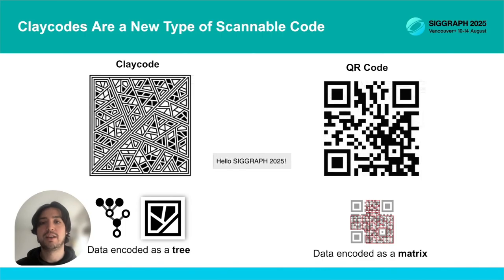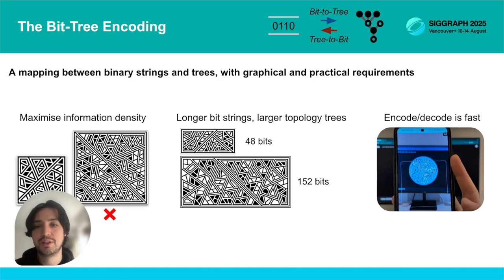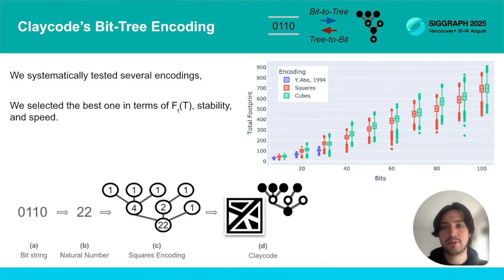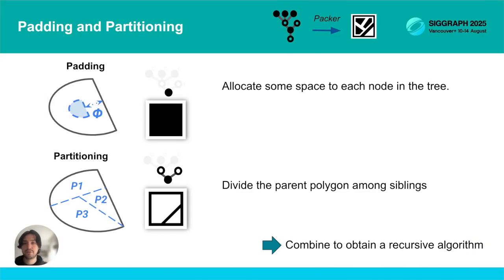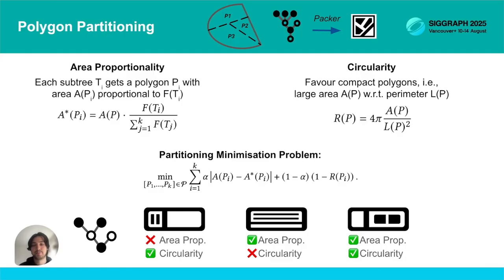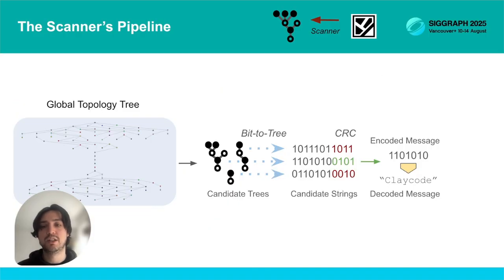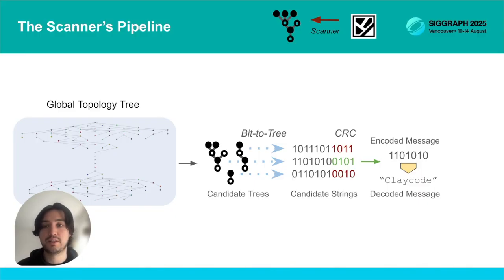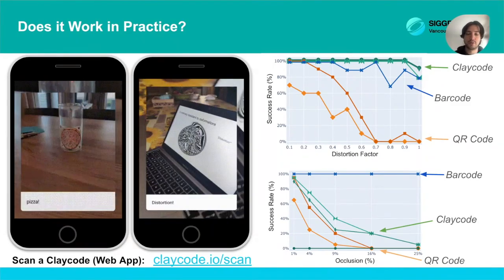Claycode: Stylable and Deformable 2D Scannable Codes (SIGGRAPH 2025) -- Technical Talk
This video introduces Claycode, a novel 2D scannable code designed for extensive stylization and deformation. Unlike traditional matrix-based codes (e.g., QR codes), Claycodes encode their message in a tree structure. During the encoding process, bits are mapped into a topology tree, which is then depicted as a nesting of color regions drawn within the boundaries of a target polygon shape.

When decoding, Claycodes are extracted and interpreted in real-time from a camera stream. We detail the end-to-end pipeline and show that Claycodes allow for extensive stylization without compromising their functionality. We then empirically demonstrate Claycode's high tolerance to heavy deformations, outperforming traditional 2D scannable codes in scenarios where they typically fail.

Authors: Marco Maida, Alberto Crescini, Marco Perronet, Elena Camuffo